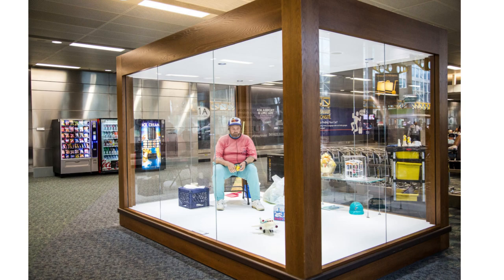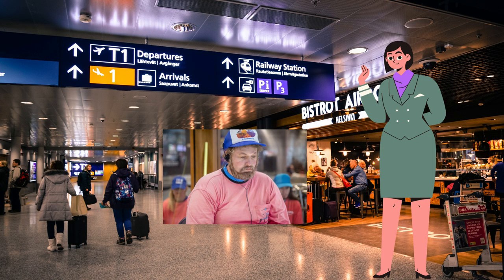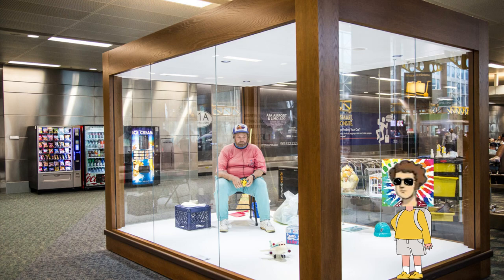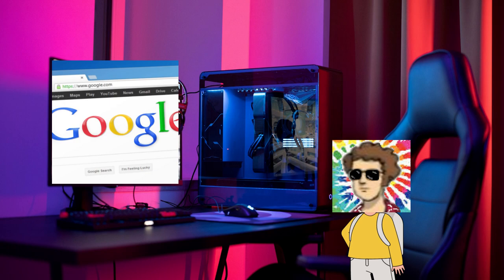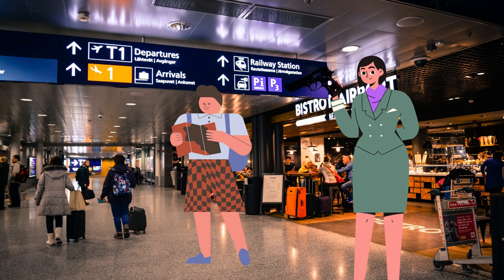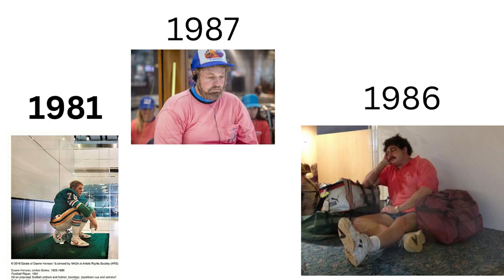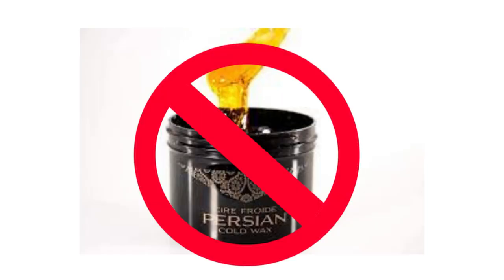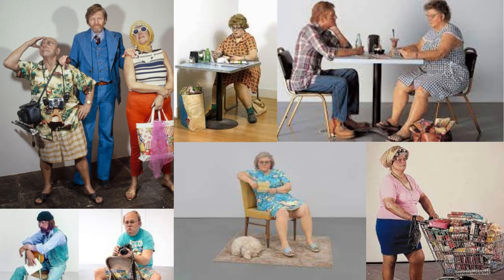These Florida Airports have Hyperrealist Wax Figures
the first one creeped me out as a kid